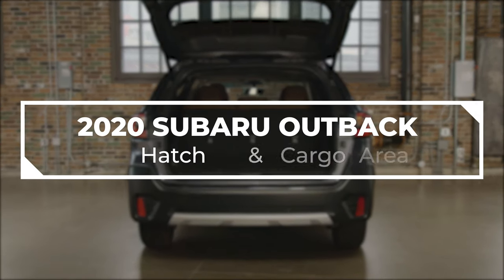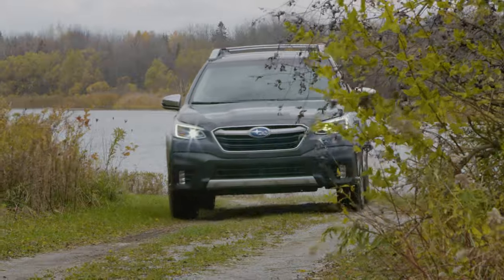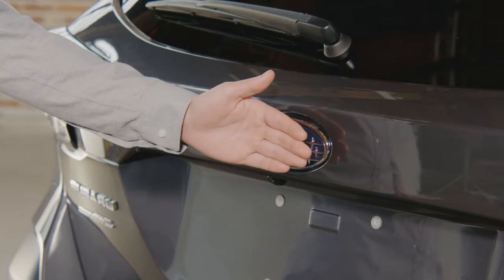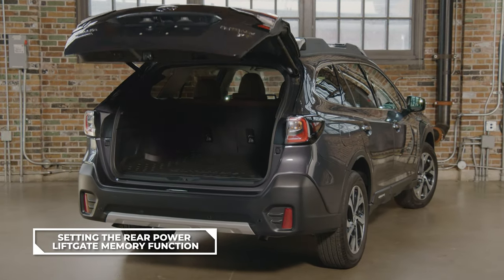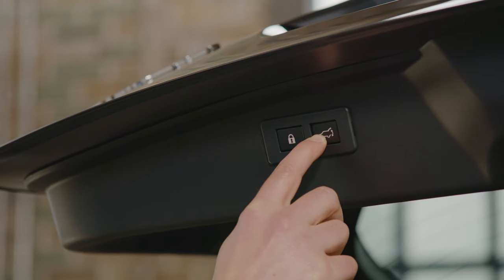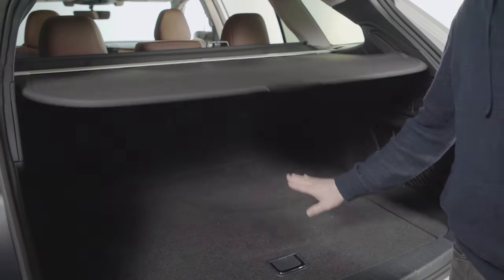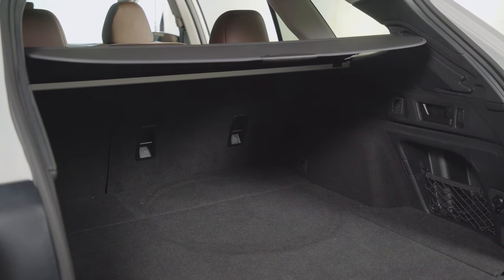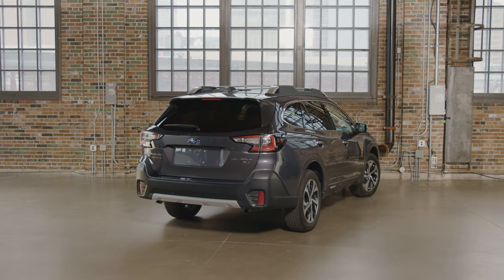Hatch & Cargo Area | 2020 Subaru Outback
The all-new 2020 Outback’s cargo area has increased in size for added versatility when loading a wide variety of items. On the Touring, Limited and Premier trim levels, the new hands-free power tailgate allows for even easier access.